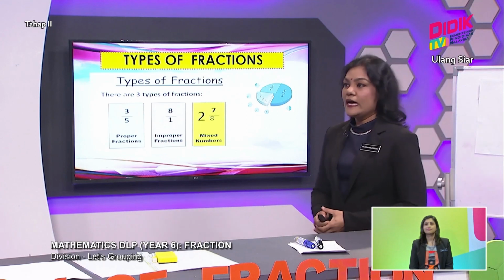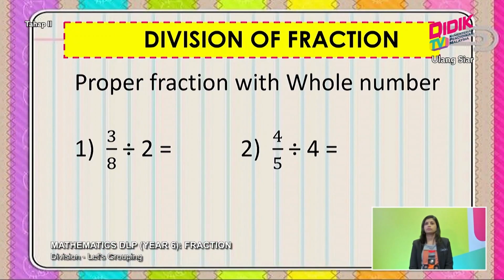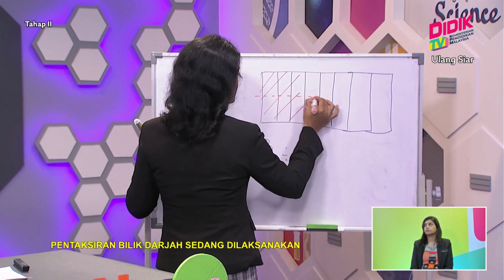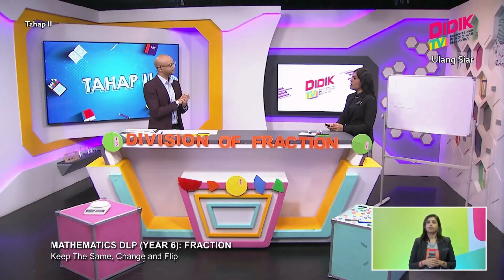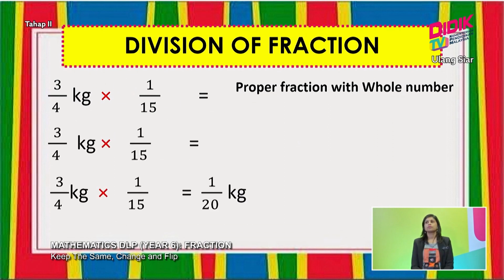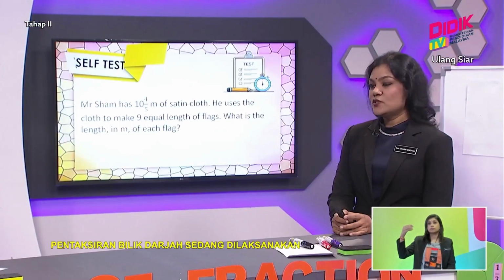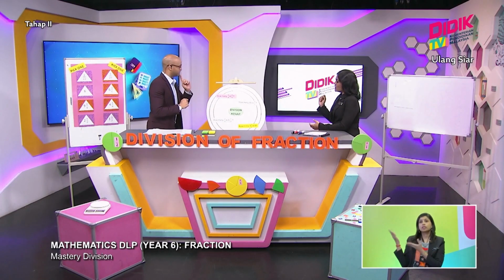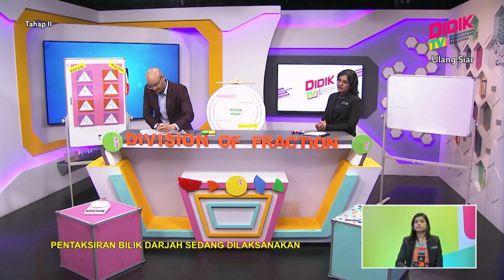Tahap II (2022) | Mathematics DLP (Year 6): Fraction [R]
Tajuk: Mathematics DLP (Year 6): Fraction [R]
Guru: Kalaivaani Suppiah
Episod ini membabitkan pengetahuan dan kemahiran matematik dalam penyelesaian masalah berkaitan pecahan. Aktiviti pengajaran dan pembelajaran dijalankan menggunakan slaid, gambarajah  dan infografik secara interaktif. Kuiz diberikan kepada murid di akhir pembelajaran.